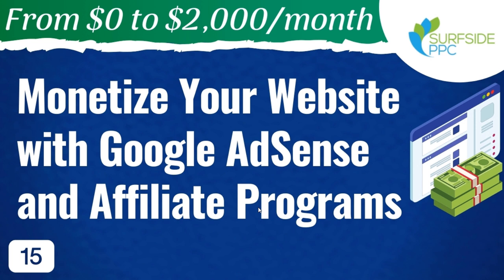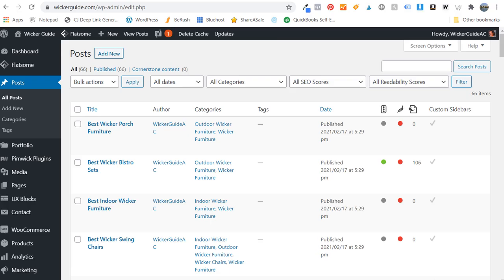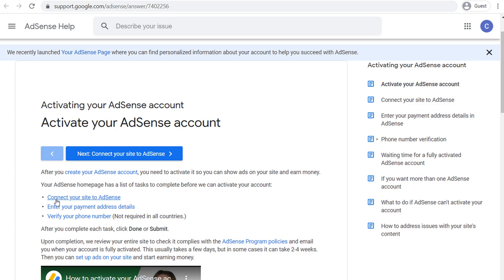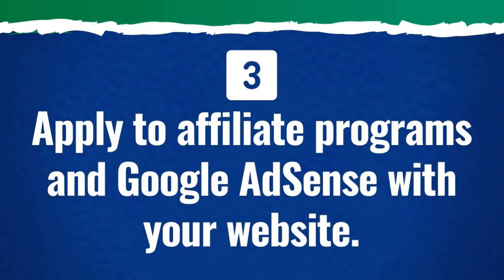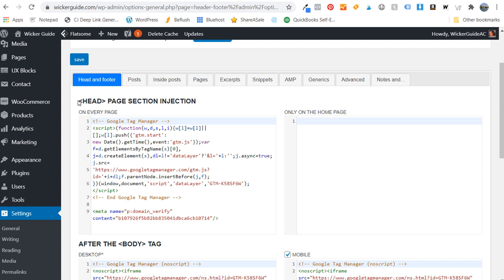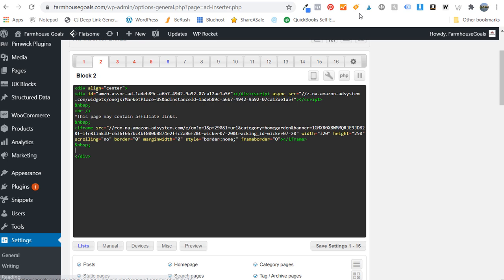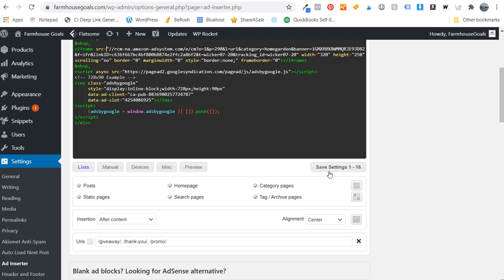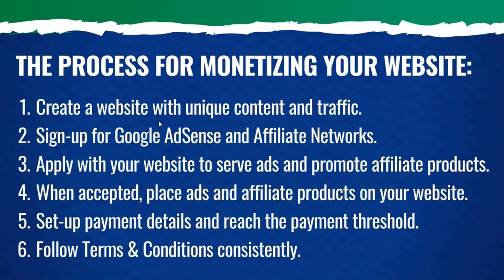How to Monetize Your Website with Google AdSense and Affiliate Programs - #15 - From $0 to $2K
Discover how to monetize your website with Google AdSense and Affiliate Programs. I will show you how to place ads on your website so you can make money in the form of advertising revenue and affiliate revenue with your website.

1. Create a website with unique content and traffic.
2. Sign-up for Google AdSense and Affiliate Networks.
3. Apply with your website to serve ads and promote affiliate products.
4. When accepted, place ads and affiliate products on your website.
5. Set-up payment details and reach the payment threshold.
6. Follow Terms & Conditions consistently.

Start with a website that has "High-quality, unique and interesting content." Then, sign-up for Google AdSense and Affiliate Programs for your business. Apply to affiliate programs and Google AdSense with your website. Place ads on your website. Test & optimize ad types and ad placements to maximize revenue. Reach payment threshold and follow Terms & Conditions.

Main Takeaways:

Focus on Creating Content First - Then Implement Ads: You need a unique website and unique content in order to be accepted into Ad Programs & Affiliate Programs.

Implement Ads and Test Ad Placements: Create a user-friendly experience with ad placements that maximize your revenue.

Increased Traffic = Increased Revenue: Your revenue will grow with more website traffic.